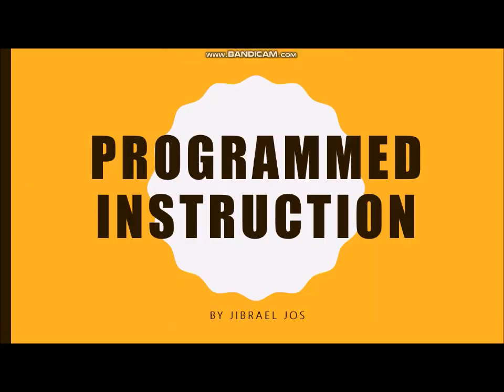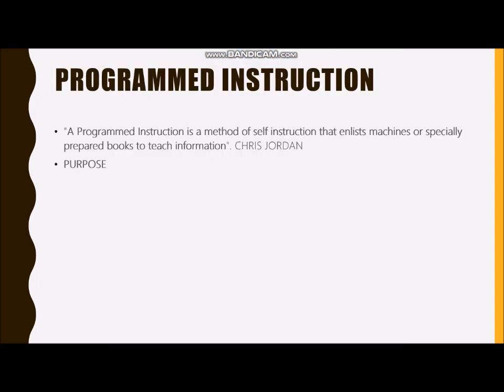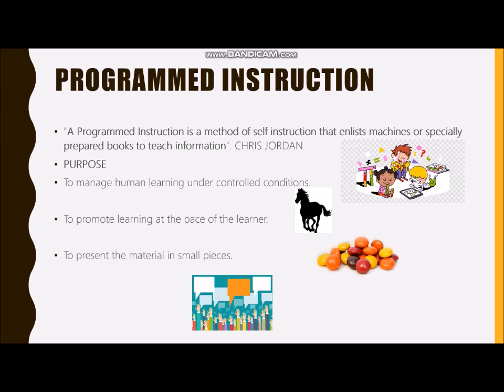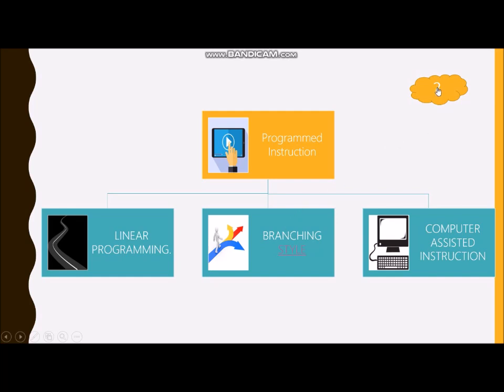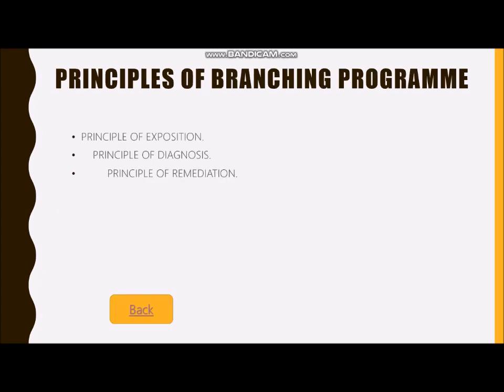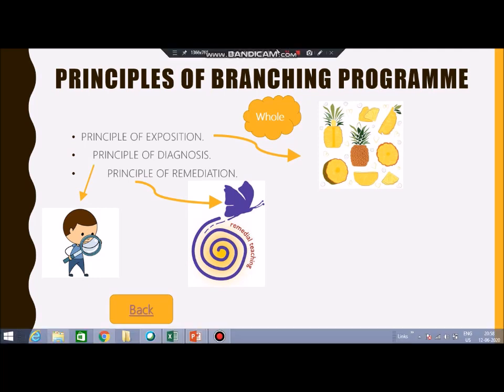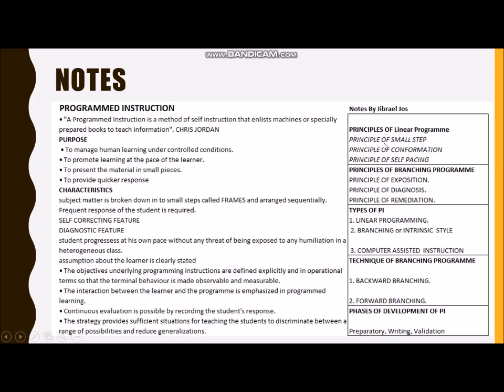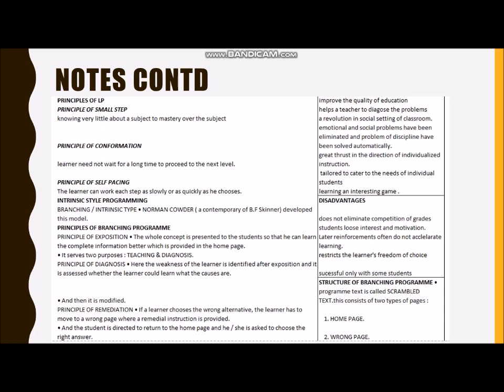Programmed Instruction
Taught by Jibrael Jos
Part of a series of videos for training teachers